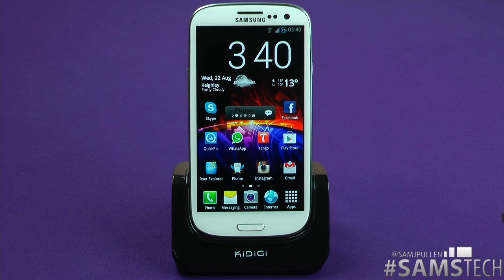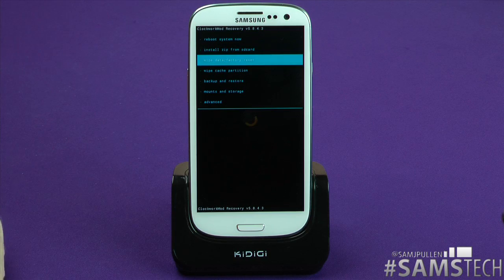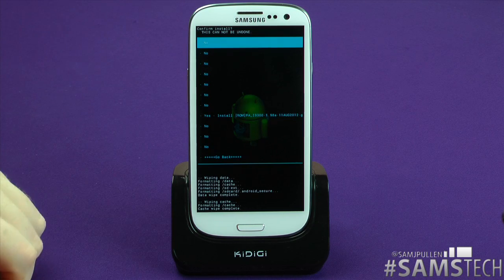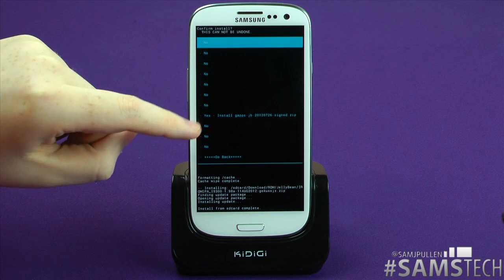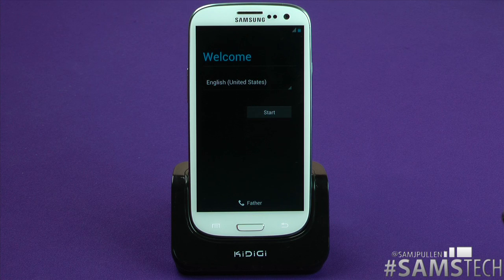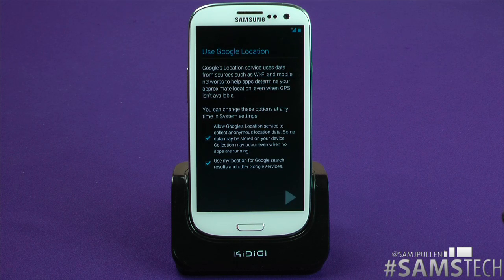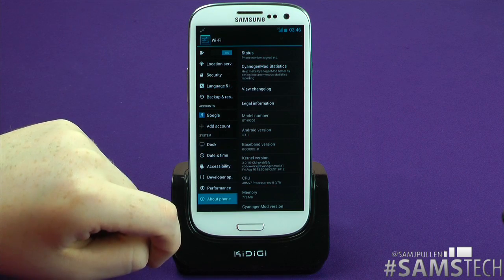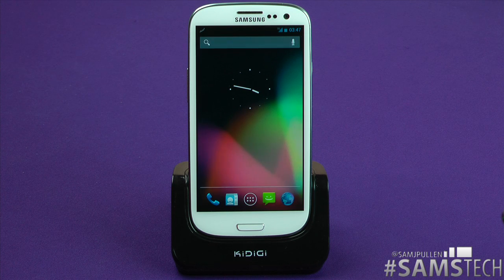Install PARANOID ANDROID Jelly Bean ROM Galaxy S3 CM10 / i9300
So here is a video just to show users how to Install PARANOID ANDROID (CM10) on the Samsung Galaxy S3

Install PARANOID ANDROID Jelly Bean ROM Galaxy S3 (CM10)
samjpullen samstech "galaxy s3 root" "rooting galaxy s3" Samsung Galaxy S3 "Quad Core" Exynos SGS3 Review "Android 4.0" GS3 HTC One Motorola Google "Samsung Galaxy" "galaxy root" "android rooting" Installing Paranoid Android (CM10) "install rom" "rom install" "android custom rom" "custom android"